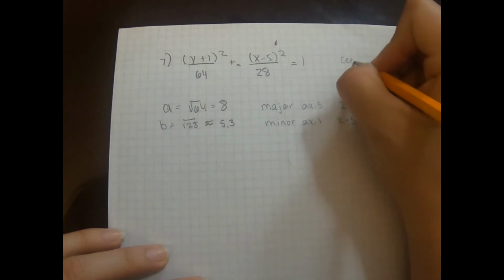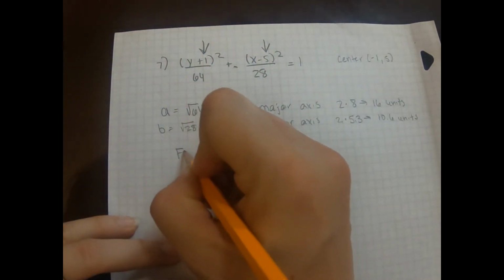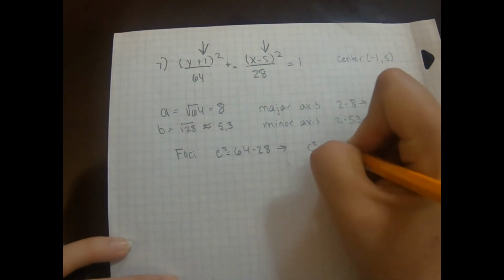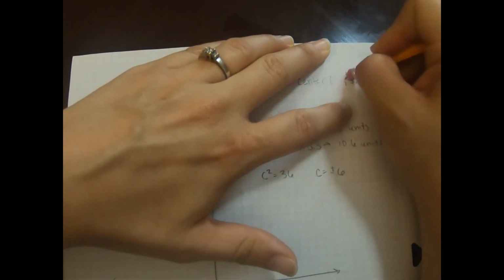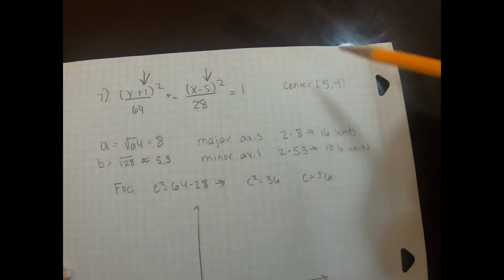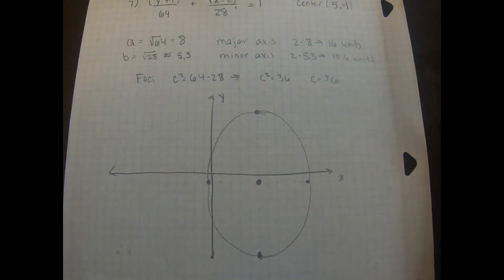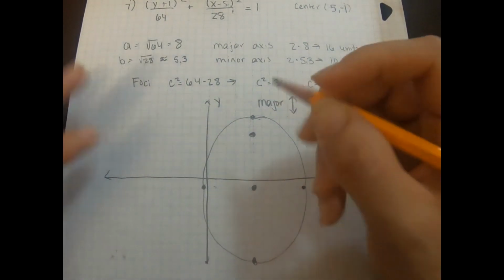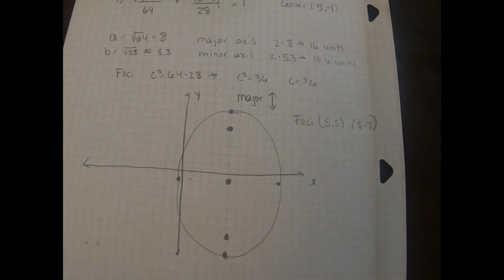Ellipse Quiz Review part 2 #4, 5, 7